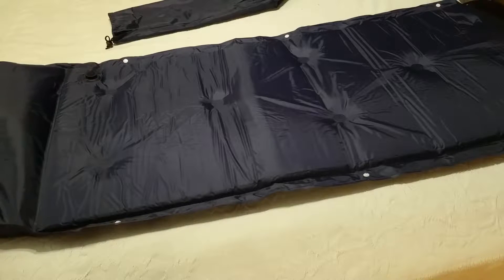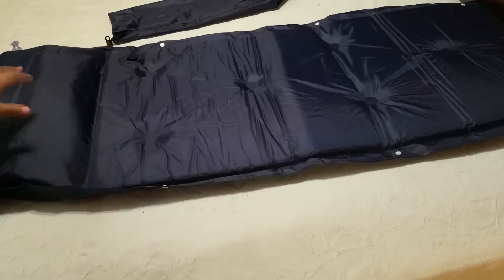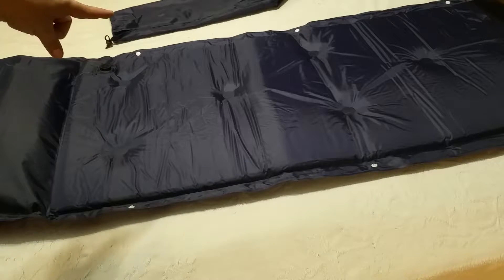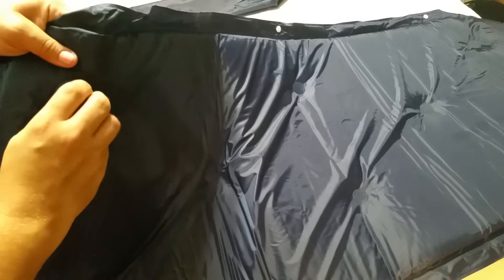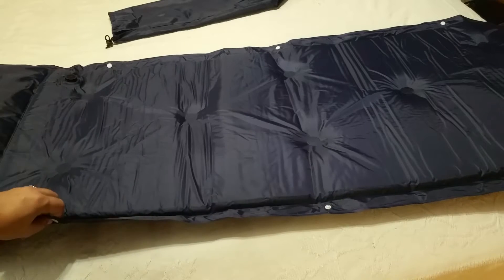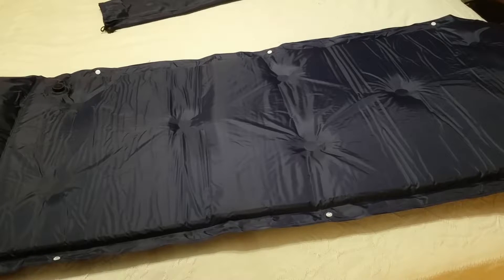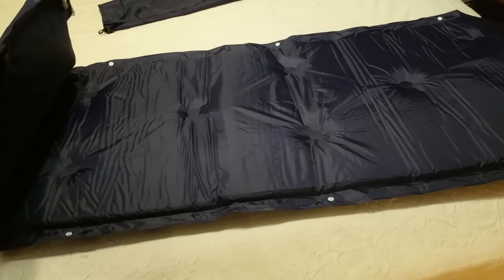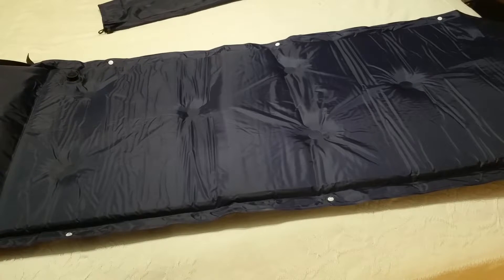Babrit Outdoor Waterproof Dampproof Sleeping Pad